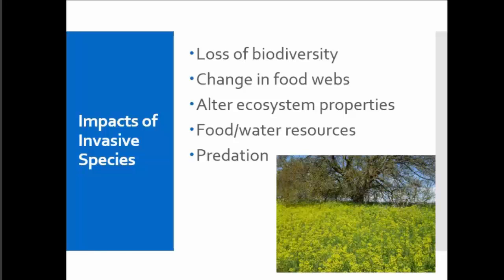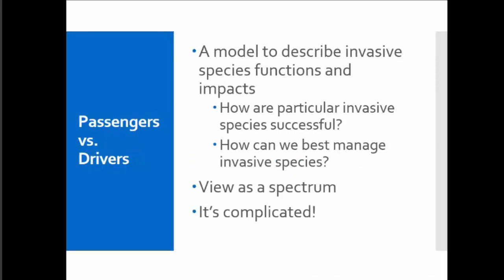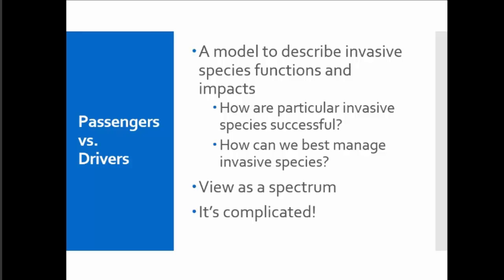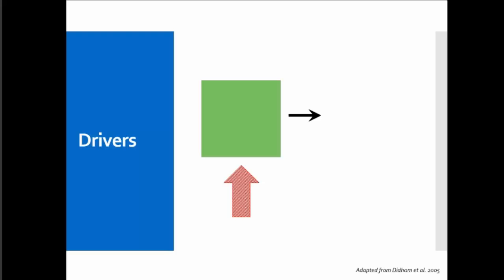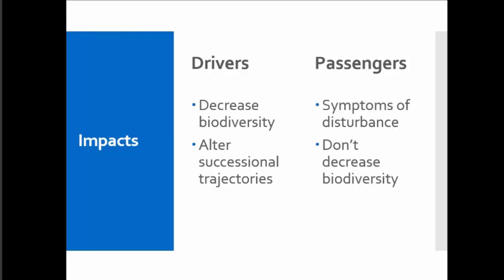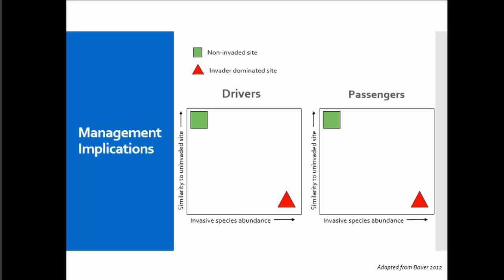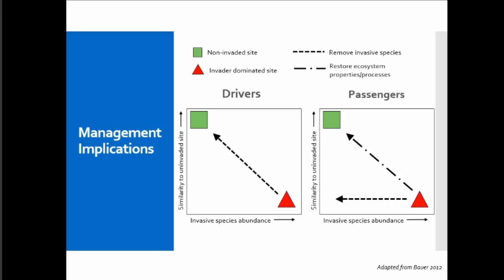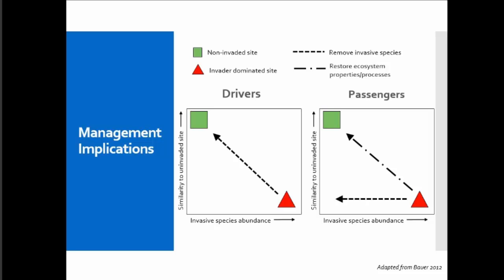Invasive Species as Passengers and Drivers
Some invasive species act as drivers of ecological change, while others act more like passengers. Here's a brief introduction to the concept of passengers and drivers.